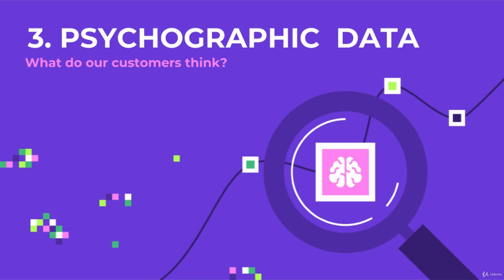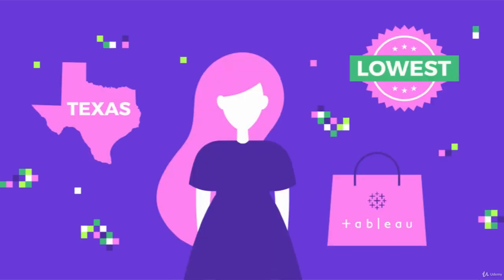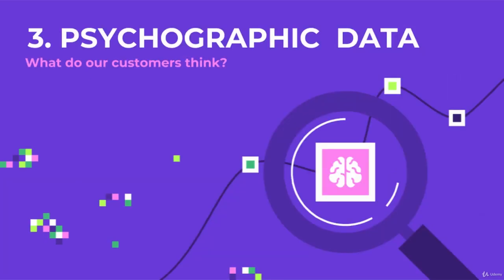Types of Marketing Data Sources in Tableau - Tableau Tutorial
Types of Marketing Data Sources in Tableau is a free tutorial by John David Ariansen from Tableau course
Link to this course(Special Discount):
This is the best Tableau Course
Course summary:
How to leverage Tableau to solve real world problems
Build a data driven buyer persona using Tableau
Analyze Email Marketing data with Tableau
Quantify the Impact of a Marketing Campaign with Tableau
What KPIs are important in the marketing space
How to create a demographic dashboard
English [Auto]
Hey guys. Welcome back to the course. And this video we're going to talk about data. So how does all of this plug back into marketing. Well if you can understand how to use these three data sources as a marketer it makes you so much more powerful as a marketer. And also it will make your job just a lot easier too so you'll know what you need to be marketing and promoting to who and also why so those three points are huge for a marketer. The three different types of data sources are number one sales data. This is pretty self-explanatory. It's just if you can understand the historical sales trends it makes your job as a marketer a little bit easier. So for instance if handbags are selling well that means that your handbags are filling some kind of need out in the marketplace. And that's some validation that your you could should go ahead and market that more data source too. So demographic data this gets into not what is being sold but who is buying it. And the information around that. So we've identified handbags are selling really well. Well what if those handbags are selling really well amongst women in Texas. Now that makes your job even easier as a marketer because you know where to be spending your marketing dollars instead of in across the entire United States. You have one specific state to focus down on. So that means you're going to be getting most likely a much higher return on investment for your marketing dollars. And the third data point second traffic data this gets into the Y so in a lot of times this data source is survey data. So you of those people who are buying your product you send them a survey and then they answer questions about why they're buying your product or some type of psychology of you know what their purchase behavior or their likes and their preferences. So an example of the type of insight you can get from psychographic data is that maybe these women in Texas are buying your handbags because they care about price and your handbag is the lowest price. So don't you think that if the reason they're buying your handbag is low price that that should be front and center in a lot of your marketing campaigns for that specific item. Oh yes I wholeheartedly agree on that. So I've quickly given you an example of how these three data sources can work in conjunction to help you get hyper focused on building out this fictitious character who you need to be focusing on so that about wraps it up for the data. I look forward to seeing you in the next video. Happy marketing you guys.
Types of Marketing Data Sources in Tableau Visualize marketing data with Tableau. Take your business to the next level with data driven decisions.